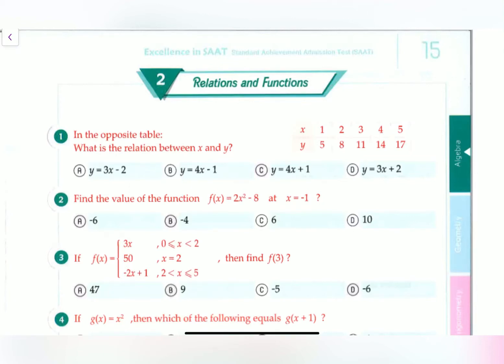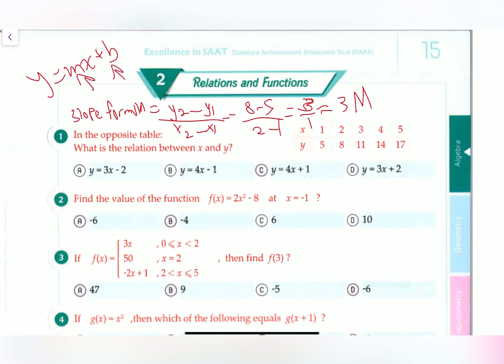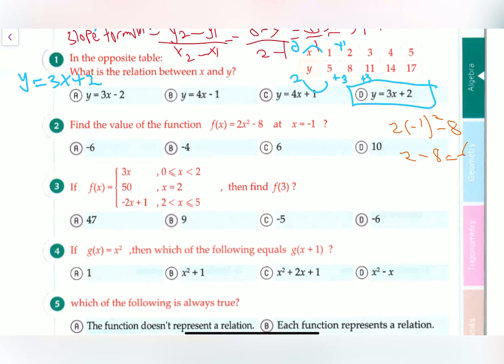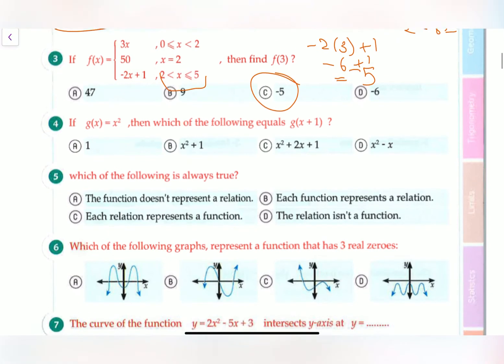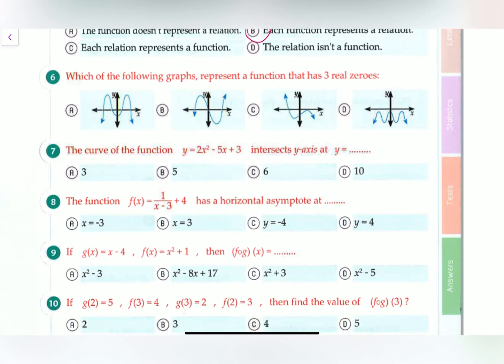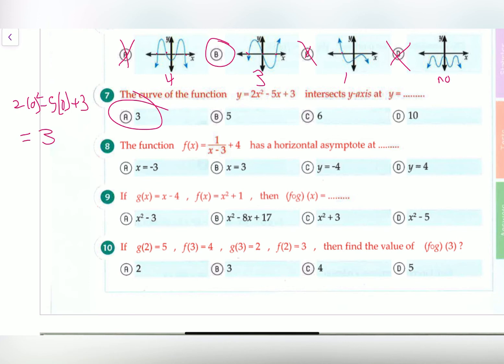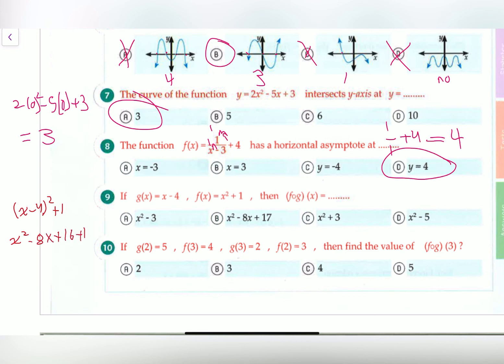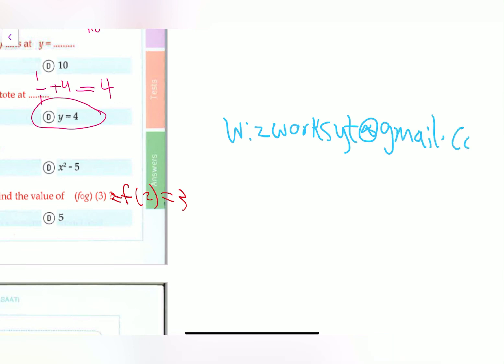Relations and functions : EXCELLENCE IN SAAT BOOK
Book link